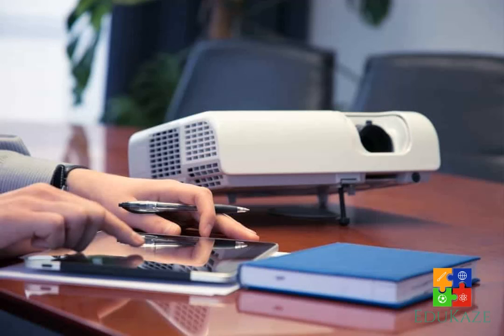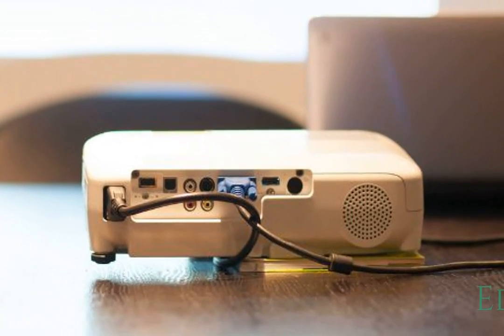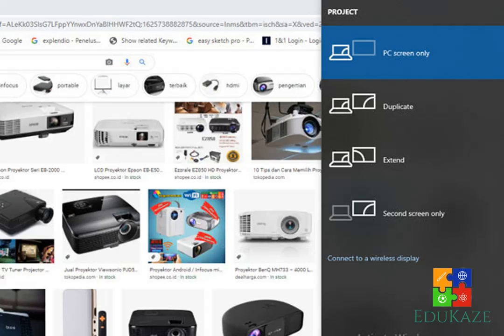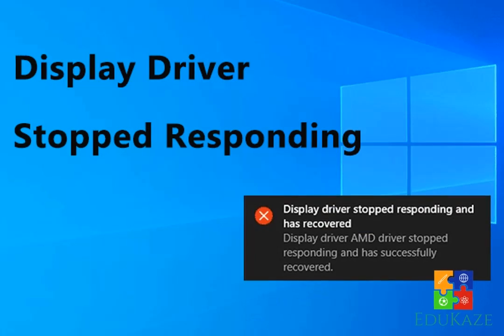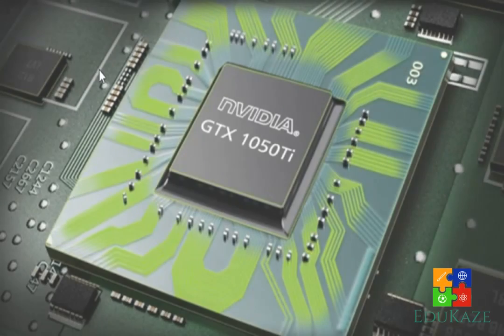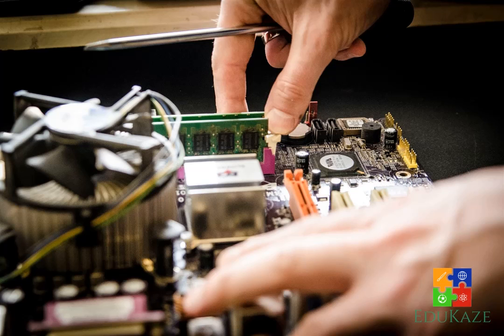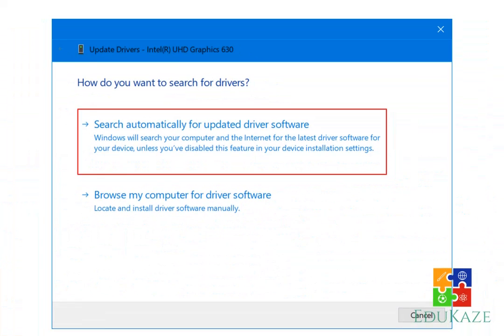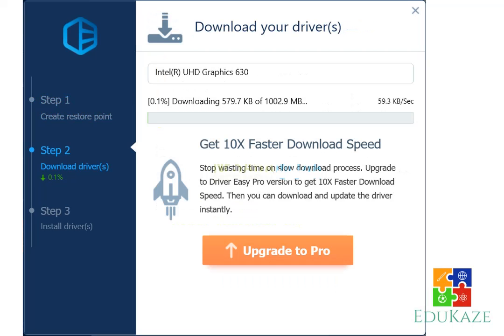How to Fix : Your PC can't project to another screen Problem - on Windows 10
Your PC can't project to another screen, what will you do?
This problem usually appears for those of you who use the Windows operating system. But maybe you can also find problems like this when using other operating systems.

It's just that the error message is delivered with a different text. We know that Windows, especially Windows 10, is an operating system that has many advanced and interesting features.